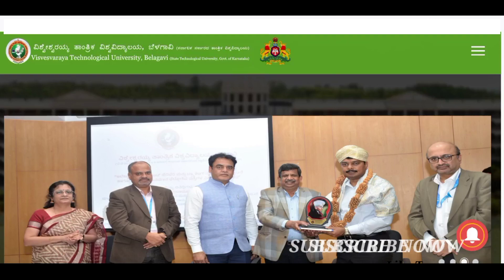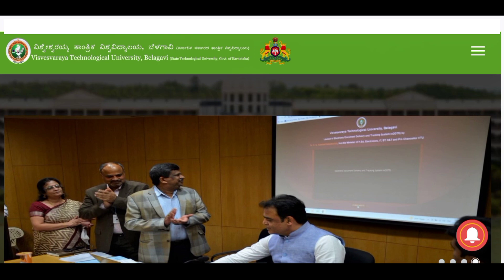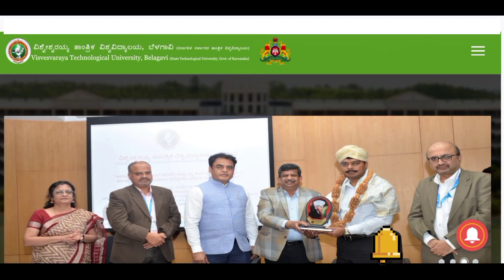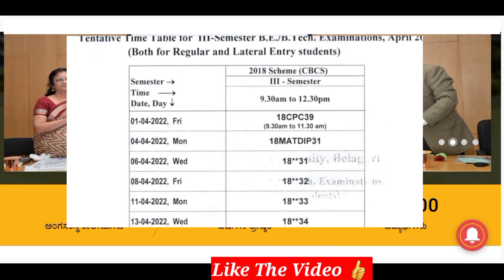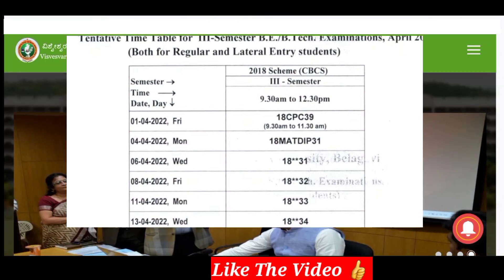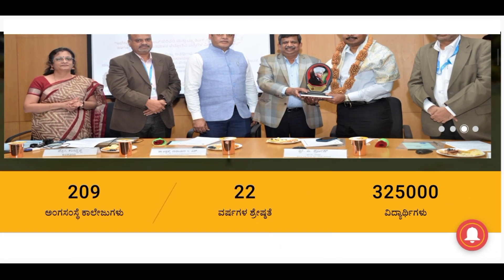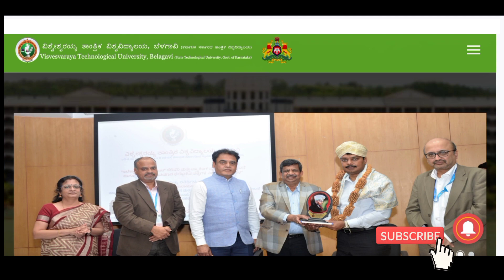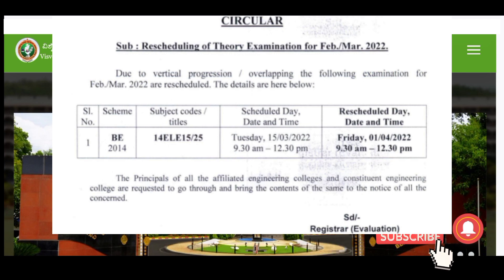VTU EXAM Reschedule 😨 Official Notification|VTU UPDATE TODAY 20212|VTU LATEST UPDATE|VTU UPDATETODAY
VTU UPDATE  TODAY  2021|VTU LATEST UPDATE |VTU UPDATE TODAY

vtu update

vtu updates today 2022

vtu updates today 2021

vtu updates today about lockdown

vtu updates today 2020

vtu updates today Edu Smarty

vtu updates today 2021 kannada

vtu updates today result

vtu updates 2021

vtu updates now